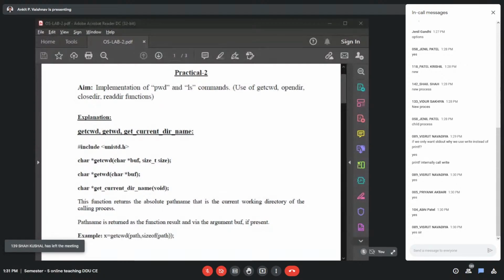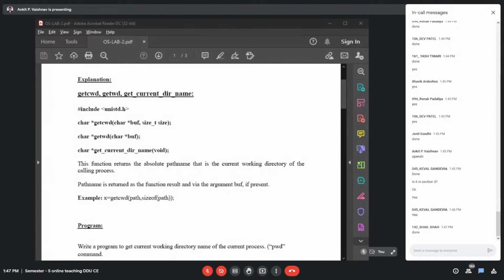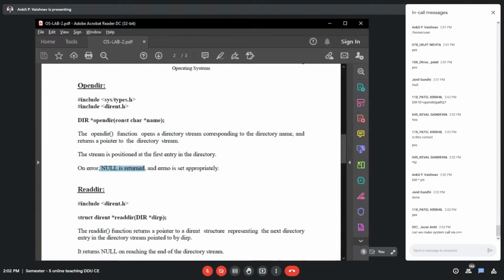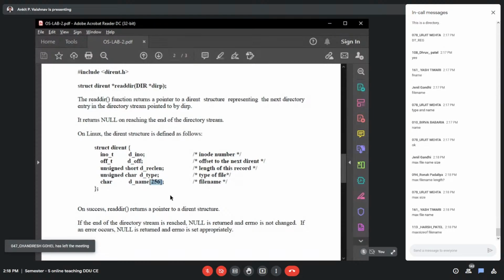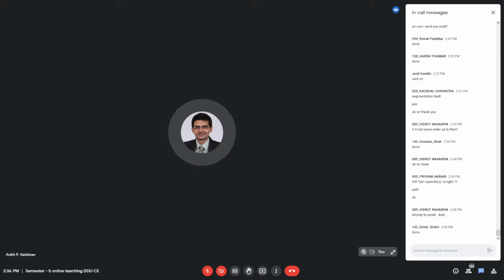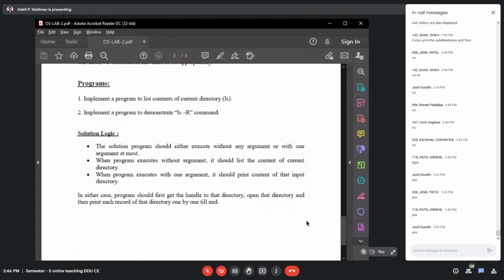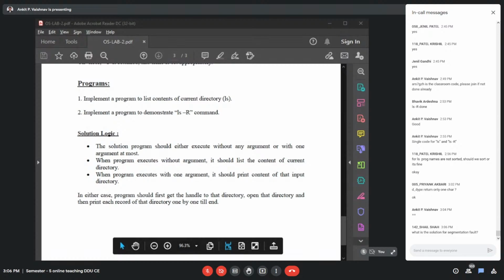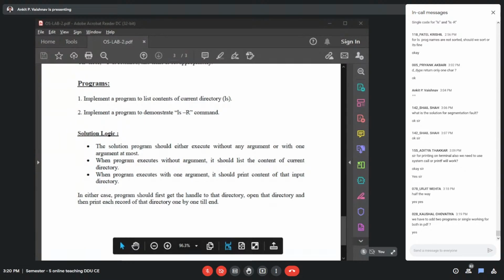OS(APV) Lab 15, July 2021 | Semester 5